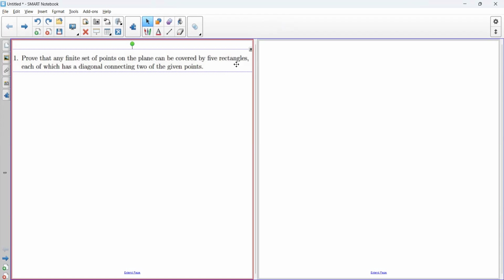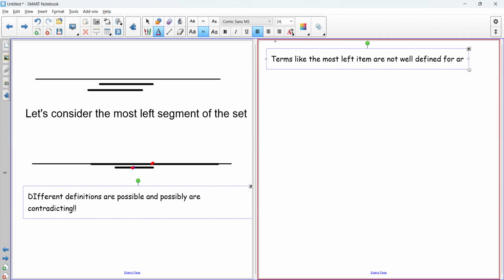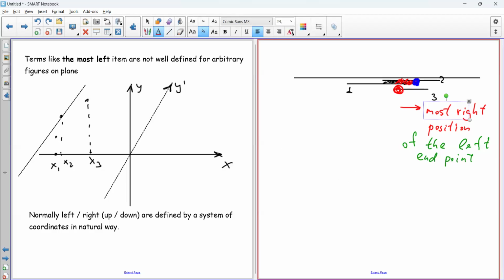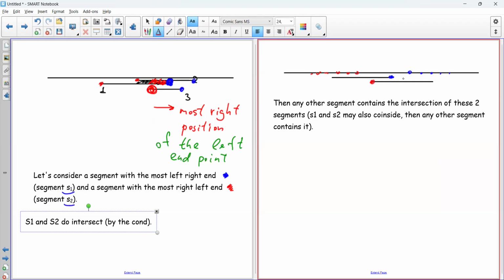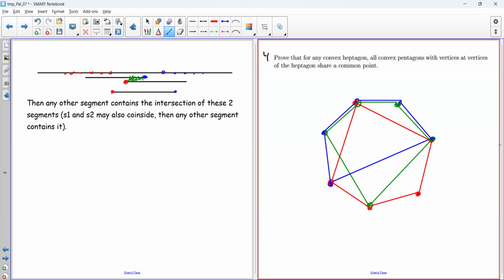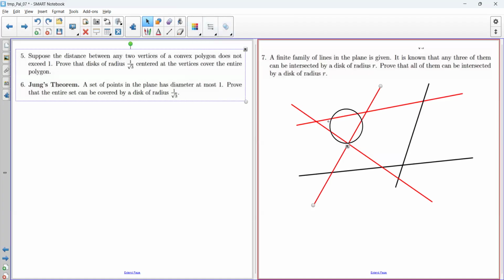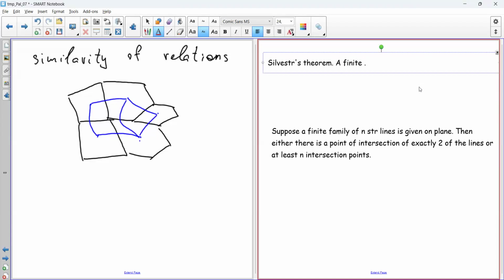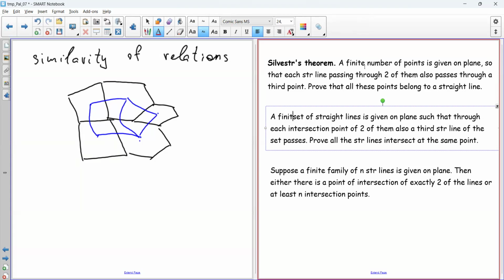IMO25 Training #17 - Andrey Gavrilyuk - Bottleneck principle (extreme element approach)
يتم عقد التدريب بتعاون مع المدرب اندري, حاصل على الميدالية الذهبية والمركز الاول في اولمبياد الرياضيات العالمي لعام 2005, والمدرب تحسين, متسابق سابق في الاولمبياد العالمي للرياضيات.